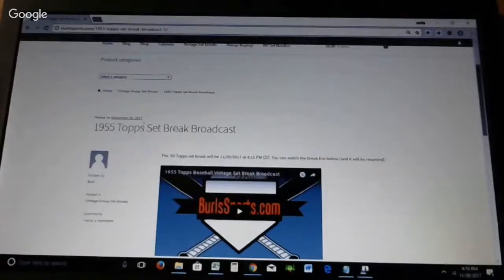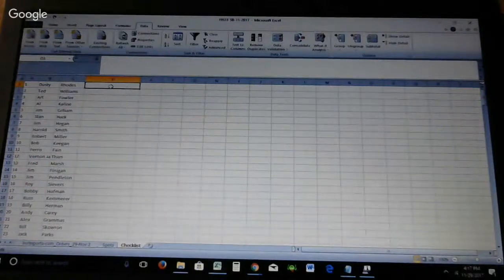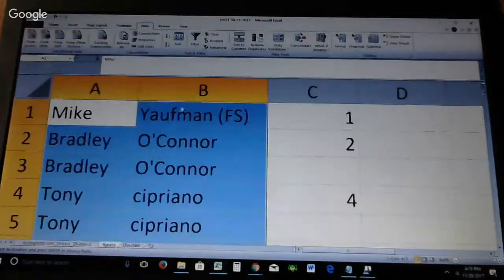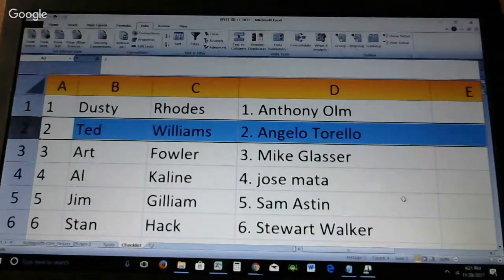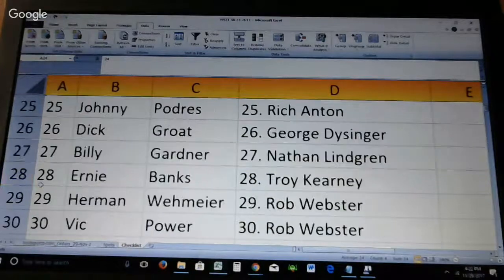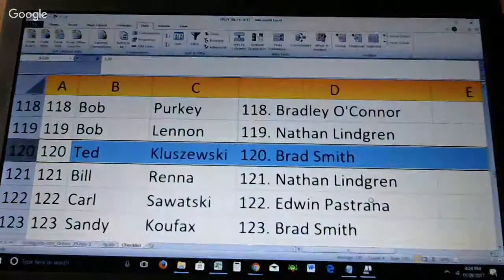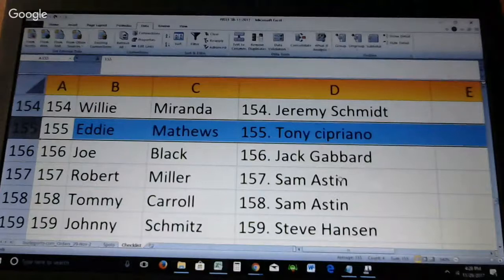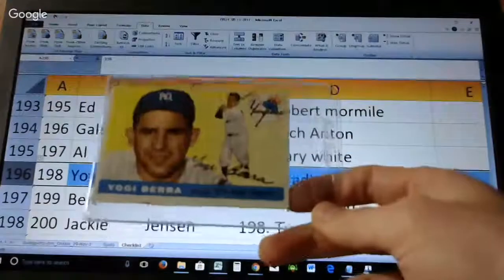1955 Topps Baseball Vintage Set Break Broadcast